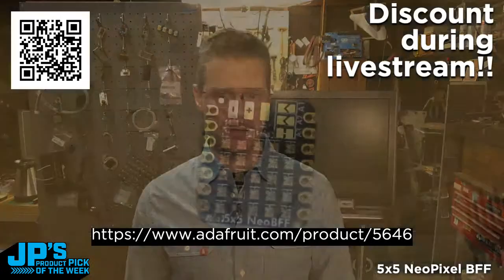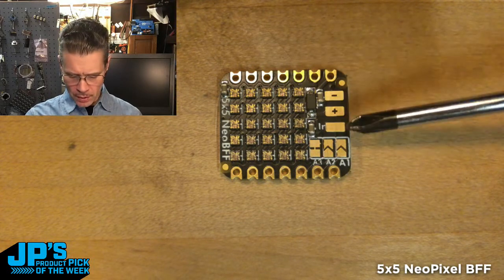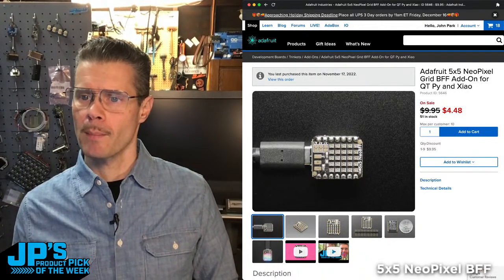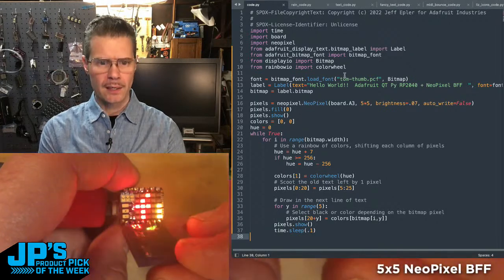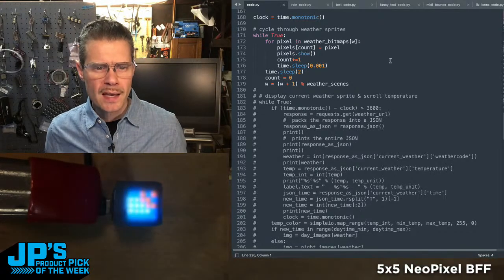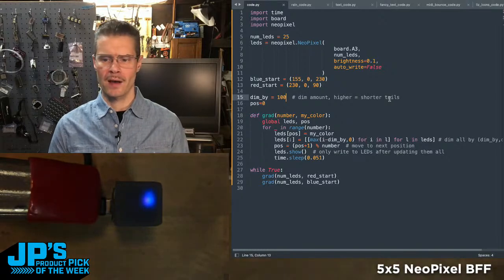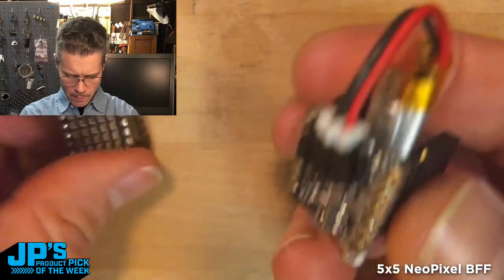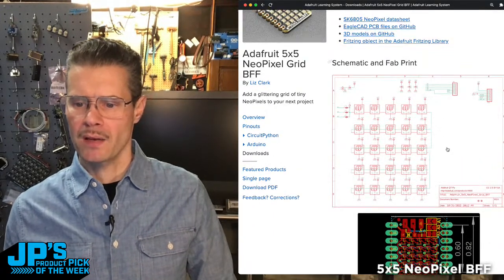JP’s Product Pick of the Week 12/13/22 5x5 NeoPixel BFF @adafruit @johnedgarpark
JP’s Product Pick of the Week 12/13/22 5x5 NeoPixel BFF for QT Py and Xiao boards